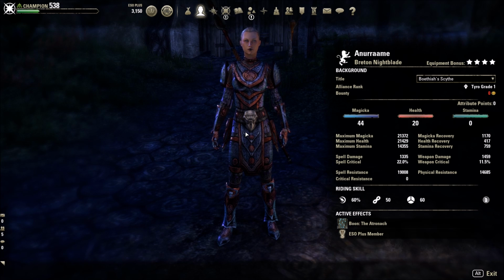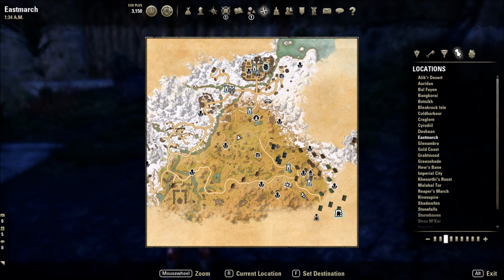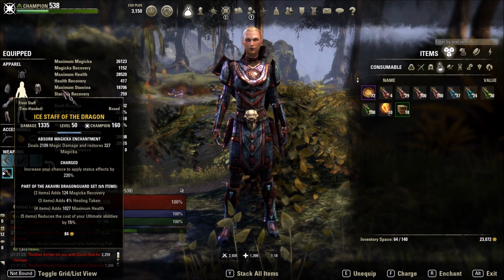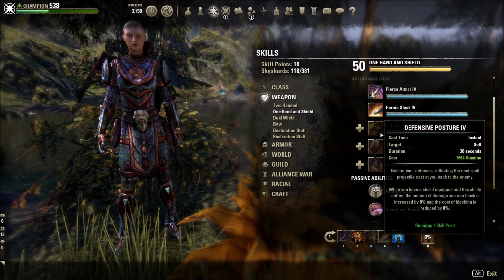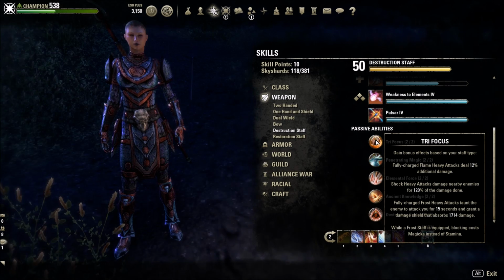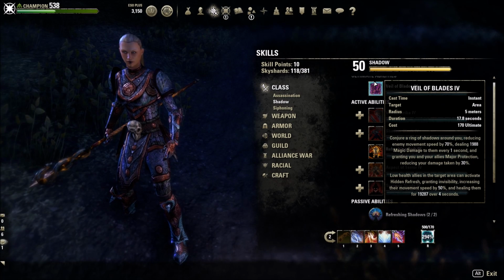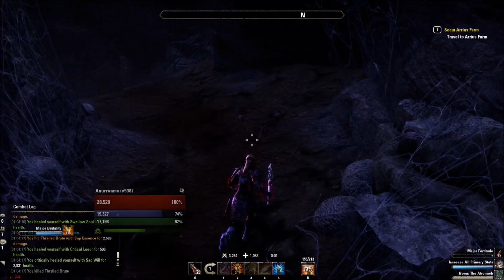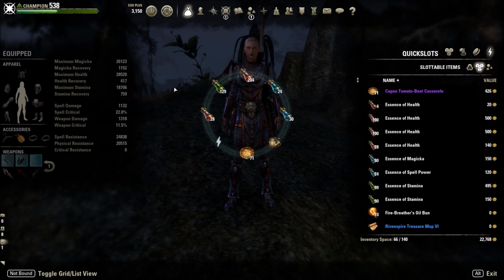[ESO] Freeze - Ice Staff Magicka Tank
This build video is a comprehensive guide to ice staff Nightblade tanking. Featuring both set, skill and supportive information breakdowns, the video also showcases various aspects of the build in action through live footage demonstration. Consequently the video is quite long but I hope you enjoy the different format as it not only  gives you theory but also practical gameplay so as to better understand how the build operates in action.

Appreciate all the support you give me, particularly through likes or subscribing to the channel as it helps the videos reach a larger audience which in turn hopefully means more people are converted to tanking or helped in their journey to improve!

As always, any comments/criticism are great as it keeps me on the right track.

Time stamps:
Intro/New Format Feedback: 0:00
Ice Staff Change Intro: 0:27
Sets/Traits - Werewolf Hide (+ Farm Location): 1:30
Sets/Traits - Akaviri Dragonguard (+ Farm Location): 4:39
Sets - Swarm Mother/ Bloodspawn: 8:40
Swarm Mother Demonstration: 9:35
Enchants/Attributes/Stats: 11:35
Undaunted/Armour/Alchemy Passives: 14:51
Sword/Shield Front Bar Skills (Theory): 17:09
Sword/Shield 'How to Play' Demonstration: 23:12
Siphoning Attacks Animation Cancel Technique: 24:49
ICE STAFF Discussion + Skill Layout (Theory): 27:25
Ice Staff 'How to Play' Demonstration: 36:53
Food + Potion Choices + Champion Point Discussion:40:32
Mundus Stone + Ice Staff CC Break+ Shadow Ward CP Discussion: 44:34
Preferred Racial Discussion: 45:48
Thanks For Watching/Closing Remarks: 47:05

Build Information in Text Format:
Abilities:

Bar 1 (Front Bar Sword/Board)
1: Pierce Armour
2: Refreshing Path
3: Swallow Soul
4: Heroic Slash
5: Harness Magicka
Ult: Aggressive Warhorn

Bar 2 (Back Bar Ice Staff)
1: Inner Fire/Inner Rage
2: Frost Pulsar
3: Sap Essence
4: Blockade of Frost
5: Siphoning Attacks
Ult: Ice Comet

Armour: 5 Heavy, 1 Med, 1 Light.

Werewolf Hide: 1 Medium Belt/Glove. 3 Jewellery. 1 Shield

Akavari Dragonguard: Heavy Chest, Legs, Glove/Belt, Feet, 1 Hand + Ice Staff

Monster Helms:
Swarm Mother Light Helmet/Heavy Shoulder for trash/add fights.
Bloodspawn Light Helmet/Heavy Shoulder for boss fights.

Stats to aim for: 30k HP while buffed with warhorn 10 percent stat bonus, then as much Magicka as you can. Leave Stamina as is.

Enchants: Tri-stat if rich, single resource enchants if poor for armour.
3 Shield-Play on jewellery.
Crusher enchant front bar (Sword/Board) and magicka return enchant on back bar (Ice Staff).

Traits: Sturdy Armour, Reinforced Shield. Infused front bar, Charged back bar.

Food: Tri-stat
Pots: Tri-pots/ trash pots if poor
Mundus: Atronach

Note any videos/techniques I referenced but perhaps did not fully explain in detail can be found on my channel within the Tanking Tips playlist.

Recording Software: GeForce Shadowplay.